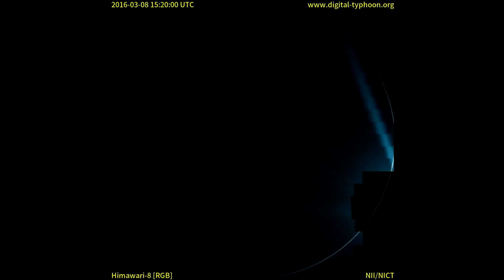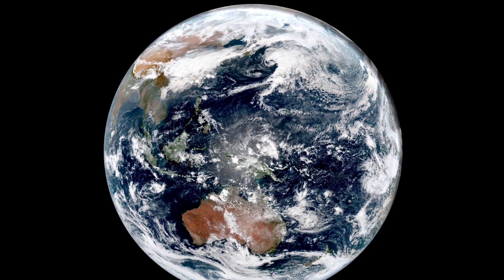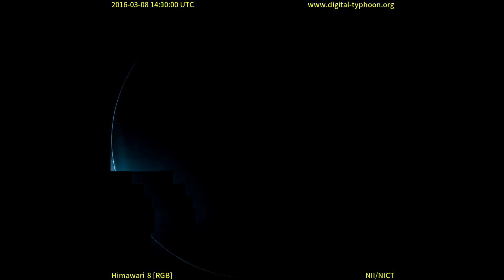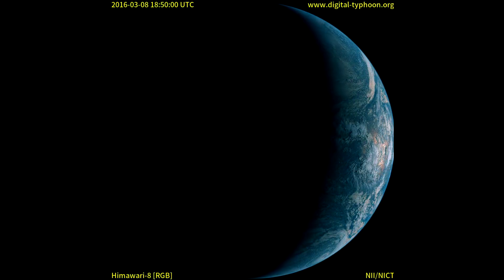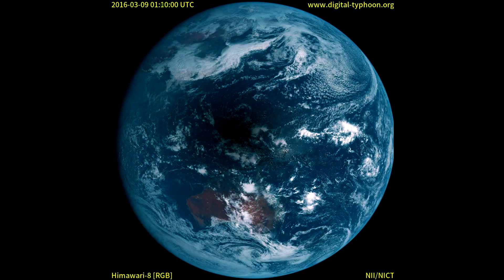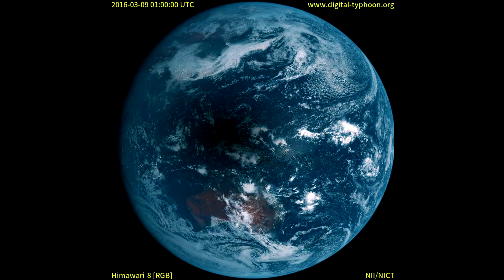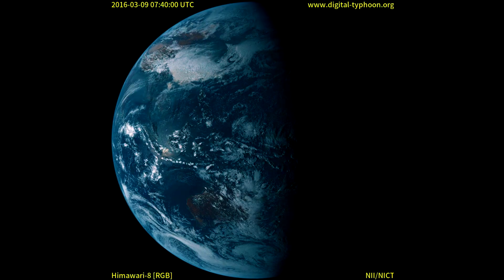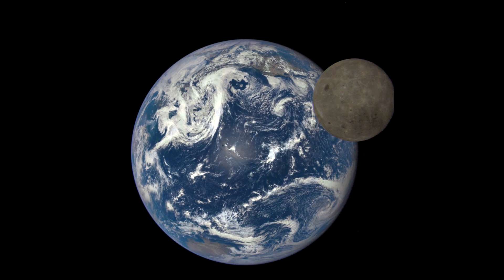What Does A Solar Eclipse Look like From Space?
The shadow of the moon during yesterday's solar eclipse was captured in detail by the Himawari-8 Spacecraft in Geostationary orbit.